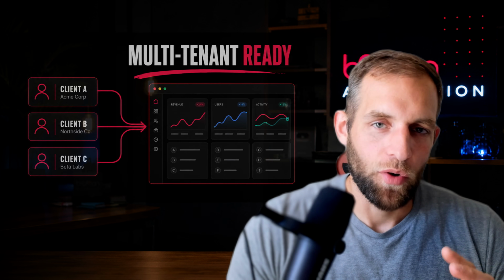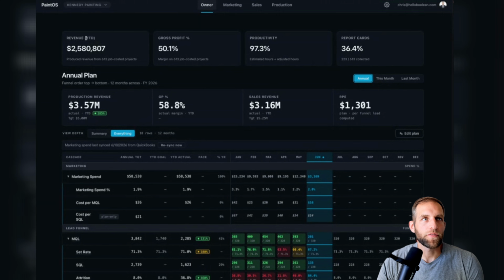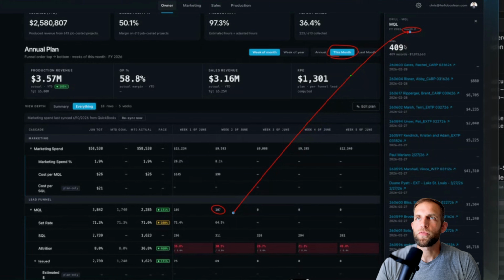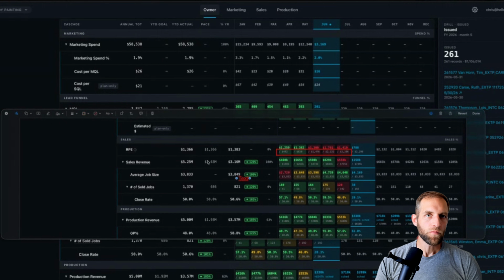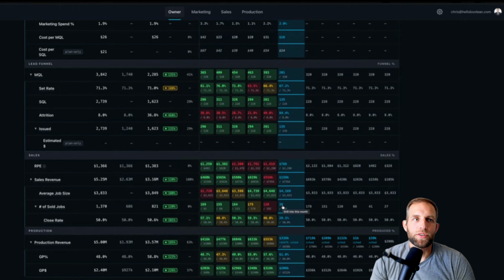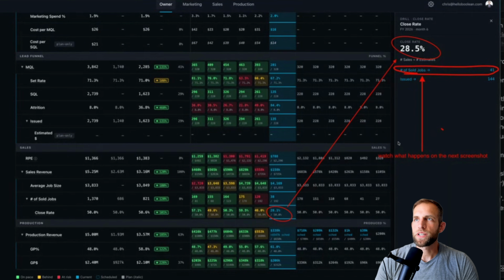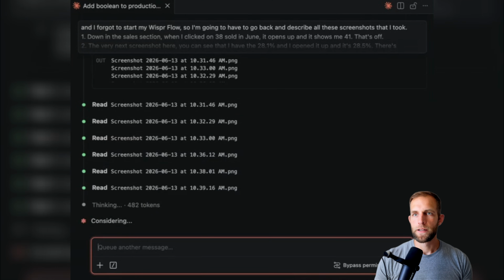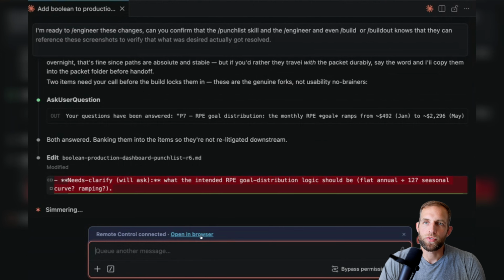How to Debug and Build the Dashboard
In this video, Chris walks through the real process of debugging, refining, and building a production-ready custom dashboard for PaintOS.

This is not just a simple dashboard walkthrough. It is a behind-the-scenes look at how Chris uses Claude Code, screenshots, Whisper Flow, punch lists, and structured feedback to identify dashboard issues, clarify metrics, improve drill-down functionality, and prepare the app for real multi-tenant use.

You will see how Chris reviews the owner dashboard, finds calculation and filtering issues, documents revisions, and turns those notes into a structured build process. From revenue metrics and marketing spend to close rate, sold jobs, issued estimates, date filters, and goal tracking, this video shows what it actually takes to polish a custom dashboard until it is ready for real clients.

If you are interested in AI app building, custom dashboards, Claude Code workflows, or how to use vibe coding to build production-ready business tools, this video gives a practical look at the process.

Drop a comment if you want to see more of the PaintOS build, the Claude Code workflow, or the full dashboard system.